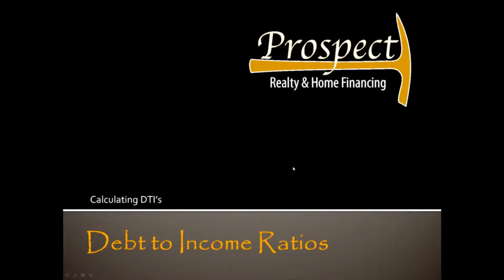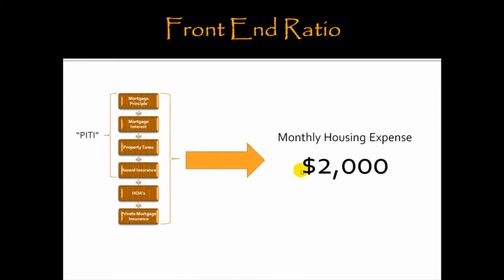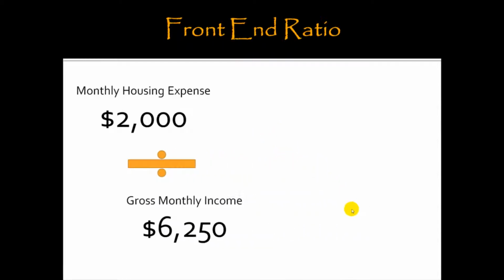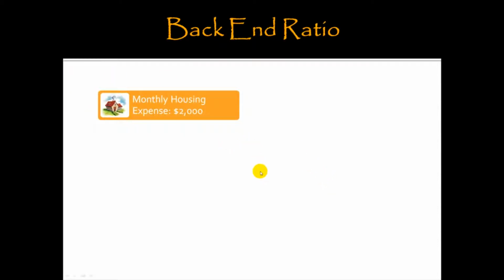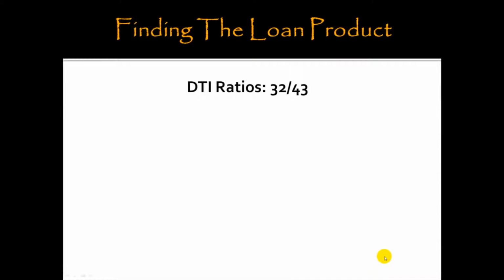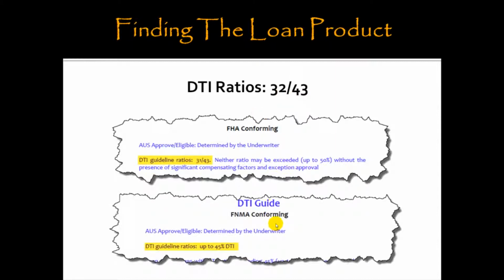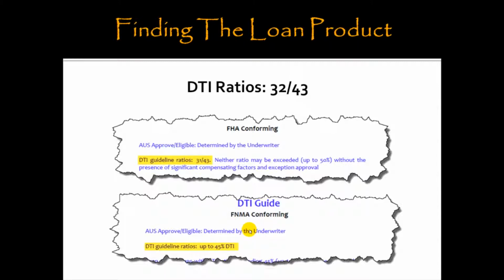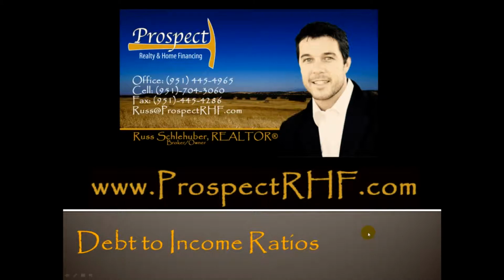Calculating Debt to Income Ratios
An in depth look at calculating your debt to income ratios.